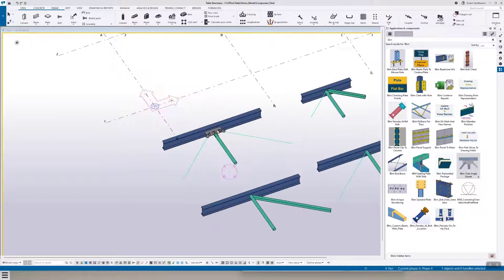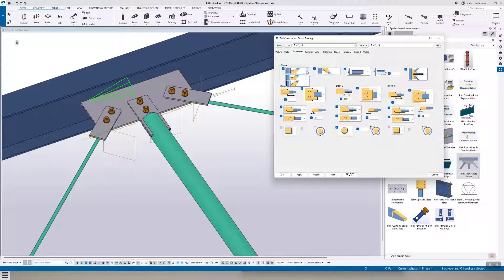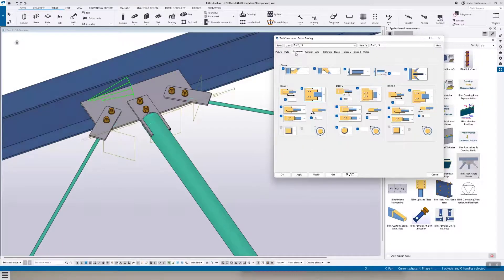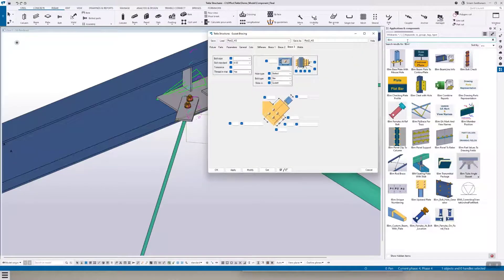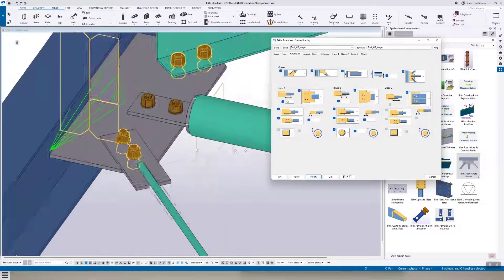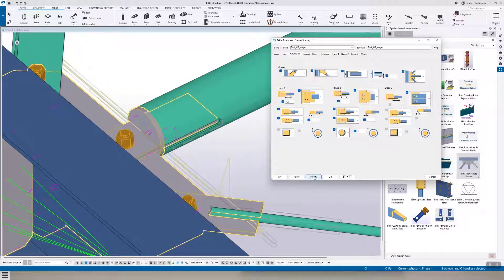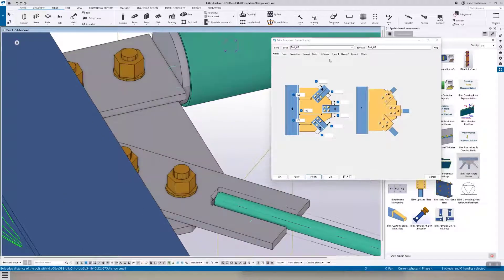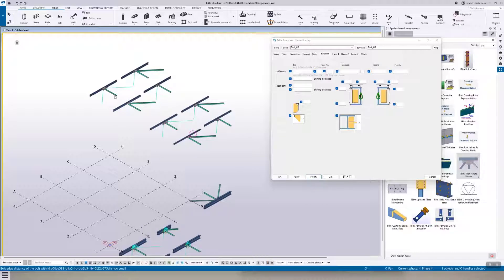Tekla : Tube Angle Gusset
Tube Angle Gusset :
This application creates a gusset connection to different combination of secondary profile types such as rod, hollow section and an angle. It has in built options to have connection plates on the top or at the bottom and chamfer the corners of the plates. Seal plate will be split if the tongue plate is extended. Multiple stiffeners can be added to strengthen the connection.